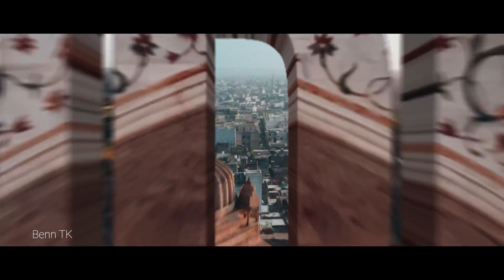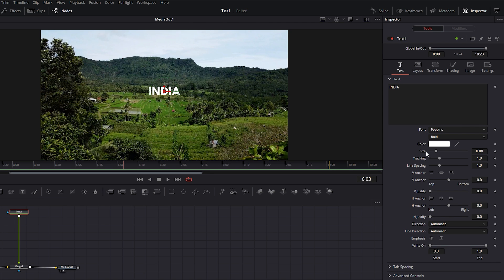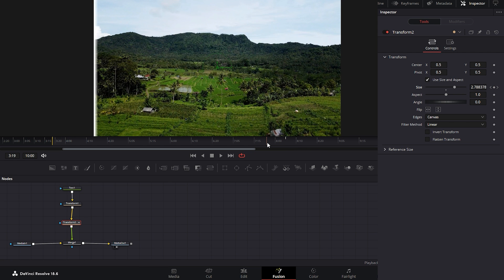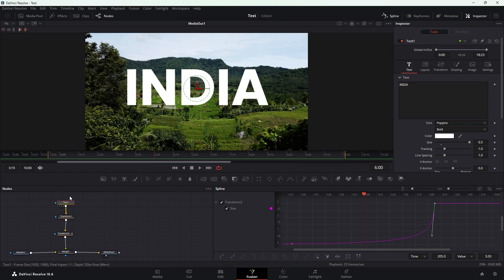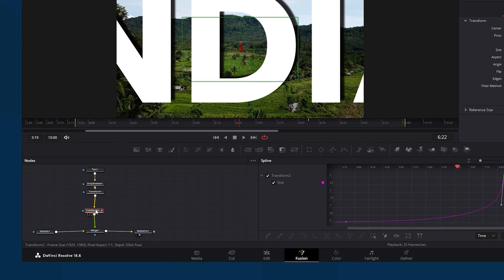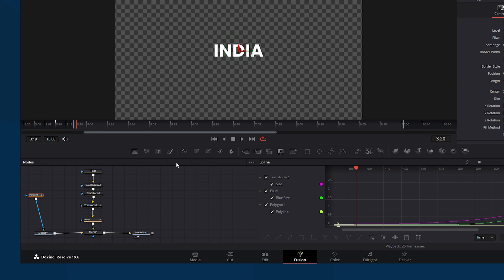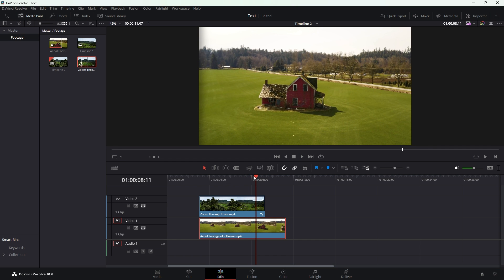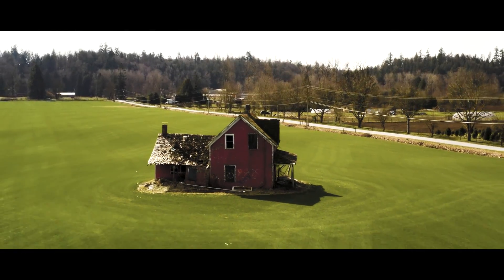Benn TK Masking Title Zoom in Transition in DaVinci Resolve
One of the most engaging tutorials on this channel is Benn TK Masking Title Zoom in Transition in Premiere Pro. In this video, I’m going to make the same transition but this time using DaVinci Resolve.